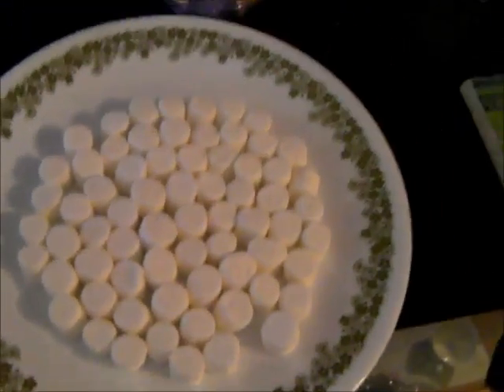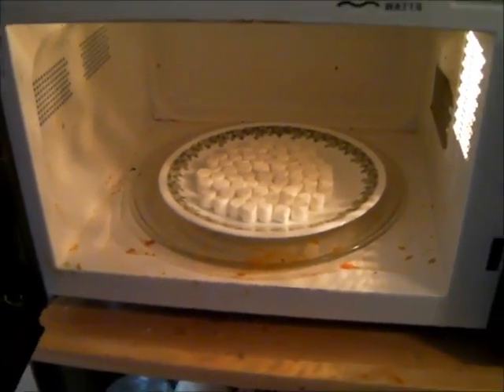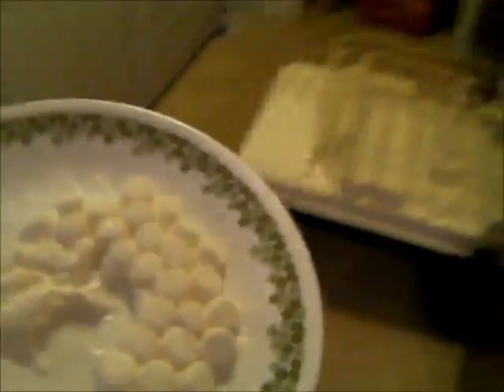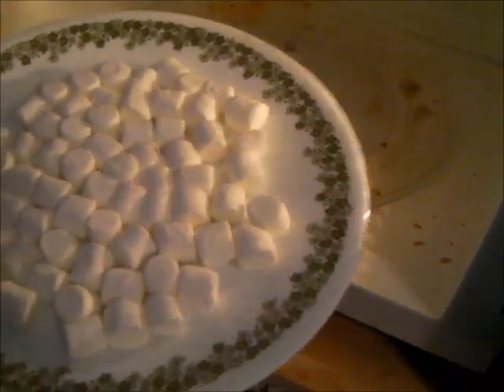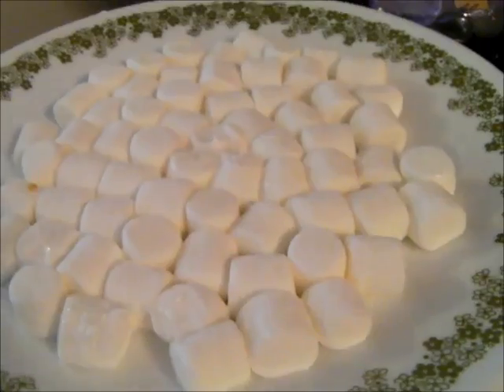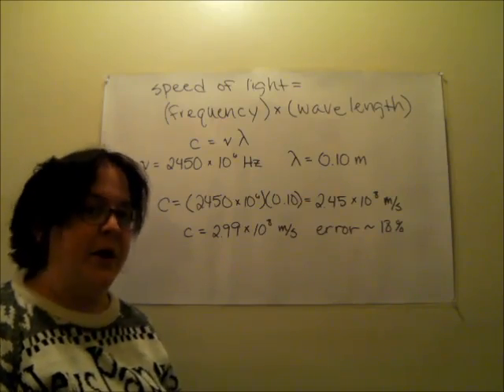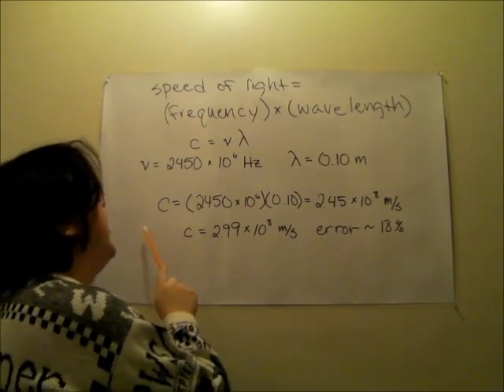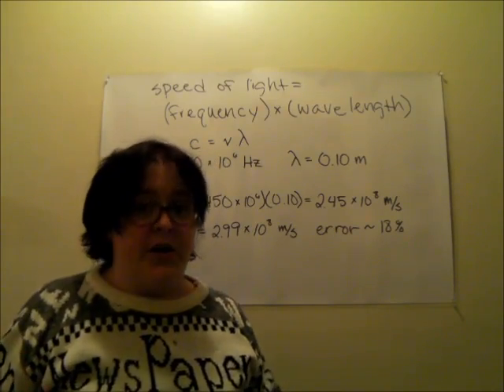Calculating the speed of light with marshmallows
My dog and I calculate an estimate for the speed of light using a microwave and mini-marshmallows